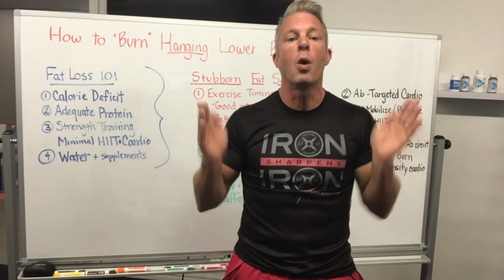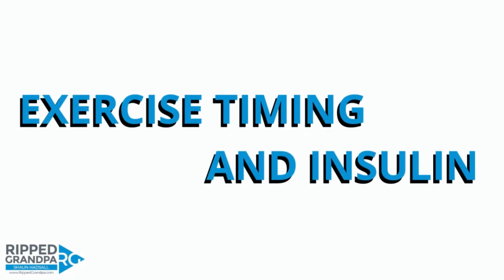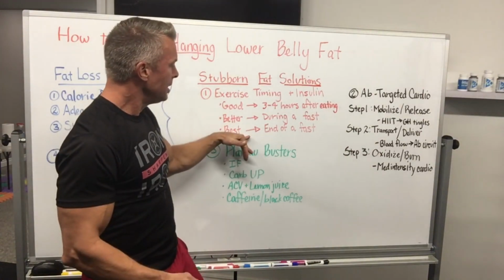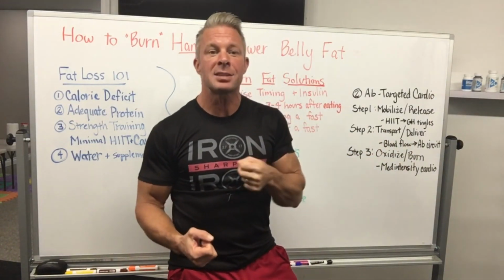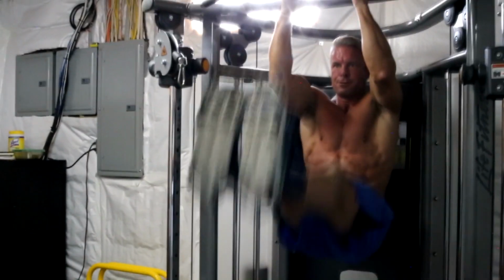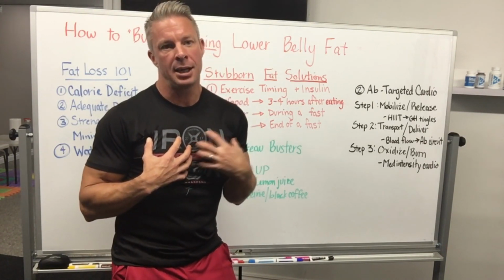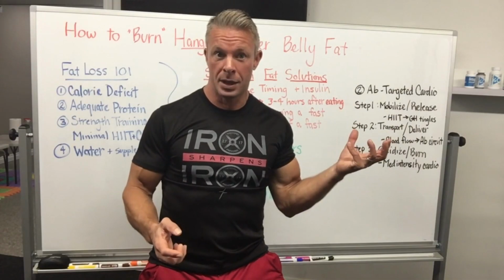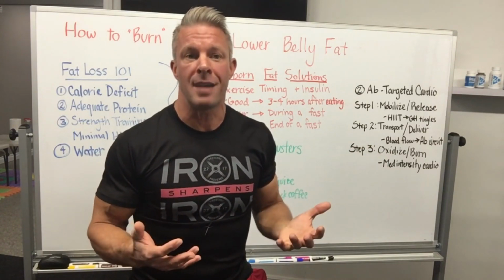Hanging Lower Belly Fat | 3 Simple Steps To Target Stubborn Body Parts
*FREE ARTICLES*
7 Ways To Control Insulin & Blood Sugar For Faster Fat Loss: